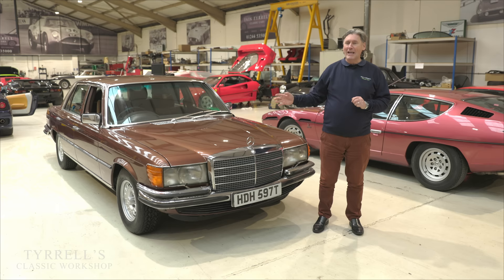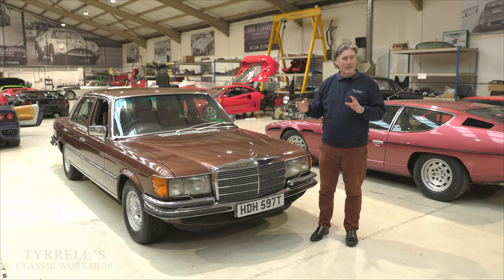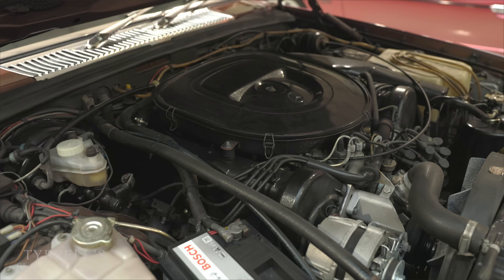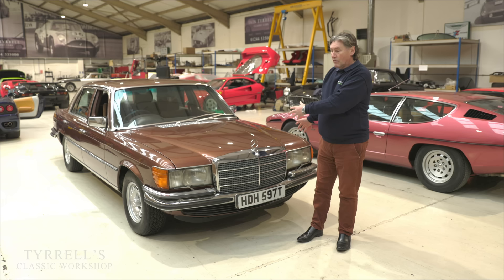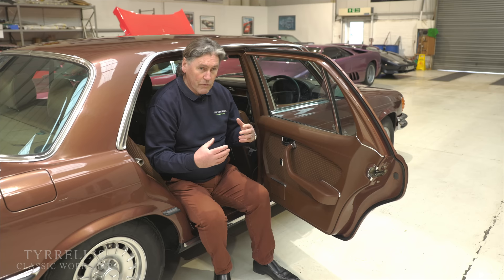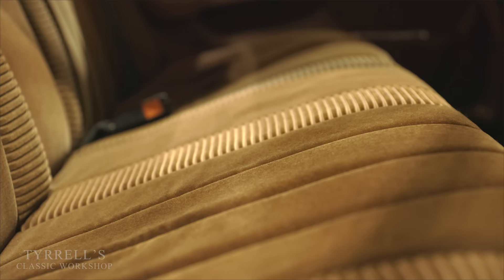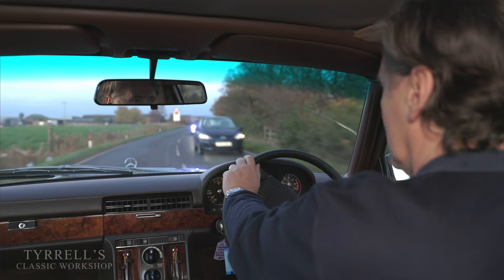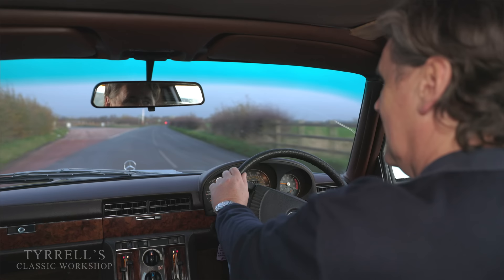The 1970's Beast - Mercedes-Benz 450 SEL 6.9 | Tyrrell's Classic Workshop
The Mercedes-Benz 450SEL 6.9 was the ultra-expensive, high performance version of the W116 S-Class. With its incredible 6.8-litre - that's not a typo - V8 engine delivering 286bhp and 403 lb-ft of very visceral torque, this is a car that can provide a relaxed or raucous driving experience.

Let Iain show you what a boatload of money could buy in 1978 and what it is like to drive the Beast in [Milan] Brown.

Thank you to everyone who has supported the channel by purchasing a hat or polo shirt through the store. For anyone else interested, you can visit Iain's store directly

On mobile, you can shop directly through Iain's Instagram account

If you have any questions or problems purchasing (e.g. Shopify country restrictions) then please drop us an email at and we will do everything we can to assist you.

00:00 - Introduction
05:47 - How much???
08:47 - Hydropneumatic suspension
12:13 - Who thought a door handle could be interesting?
14:18 - Interior trim
17:06 - Door handle engineering
19:50 - Out on the road
21:30 - What just happened?
25:00 - This is why you don't see real walnut anymore
28:42 - Outro

Post Production by Aviant Media

IMAGE ATTRIBUTIONS

Title: Rolls-Royce Silver Seraph
Creator: Calreyn88